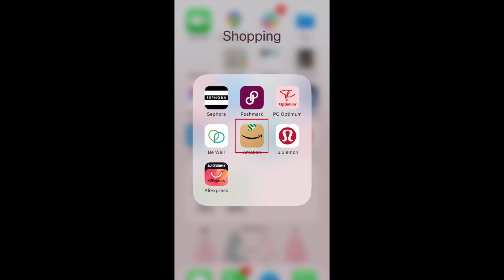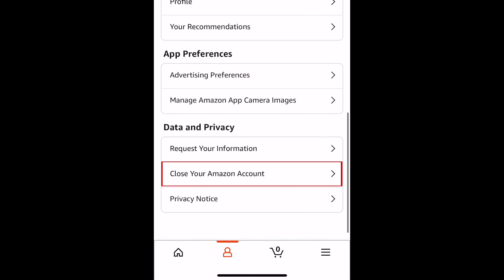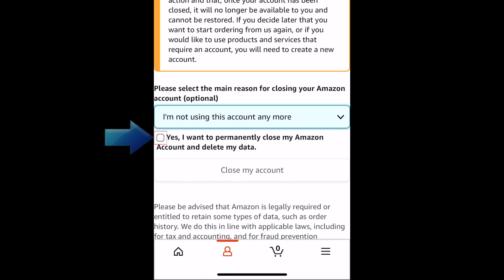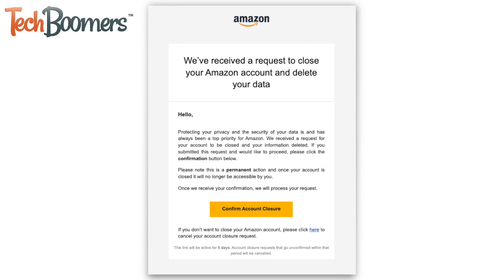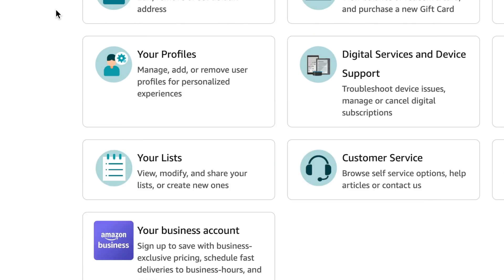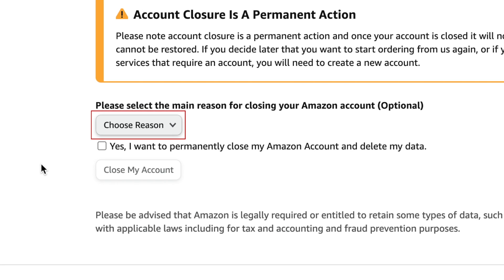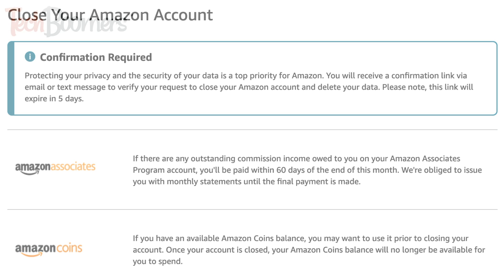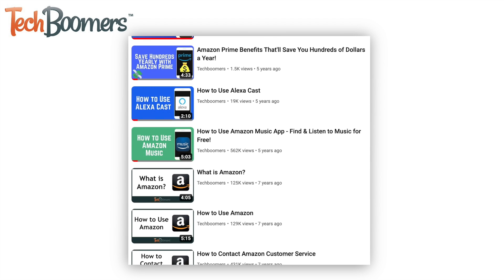How to Delete Your Amazon Account on Android, iOS and Desktop (Full Guide)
Want to delete your Amazon account but not sure how? We’re here to help. Watch this video to learn how to delete your Amazon account on the desktop site, or on the mobile app for Android and iOS devices.

To delete your Amazon account on the mobile app, open the Amazon app and tap the person icon in the bottom menu. Then tap Your Account. Scroll to the bottom and tap Close Your Amazon Account. Read through the information about closing your account, all the services you’ll lose access to, and that you cannot undo deleting your Amazon account. If you’d still like to close your account, select a reason from the dropdown menu. Then tap the check box. Finally tap Close My Account at the bottom. For security reasons, you may need to confirm the account deletion. You will receive an email or text message with a confirmation link. Click Confirm Account Closure to complete the deletion process.

To close your Amazon account on the desktop site, go to Amazon.com and sign into your account. Then click Account & Lists at the top. Then scroll down and click Close Your Amazon Account. Read through the information about closing your account, all the services you’ll lose access to, and that you cannot undo deleting your Amazon account. If you’d still like to close your account, select a reason from the dropdown menu. Then click the check box. Finally click Close My Account at the bottom. For security reasons, you may need to confirm the account deletion. You will receive an email or text message with a confirmation link. Click Confirm Account Closure to complete the deletion process.

CHAPTERS
0:00 Intro
0:19 How to Delete Your Amazon Account on Android or iPhone
1:12 How to Delete Your Amazon Account on Desktop Site
2:05 Learn More About Amazon